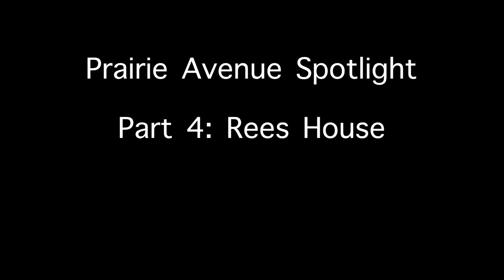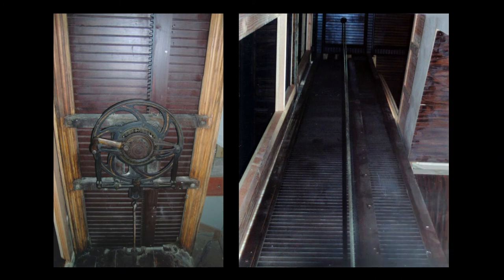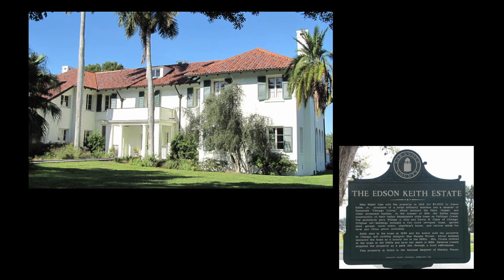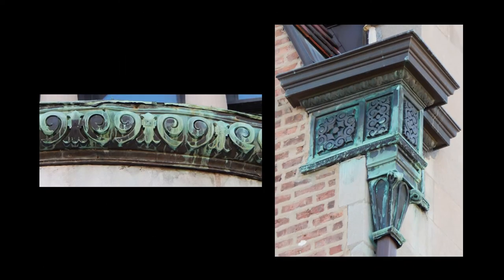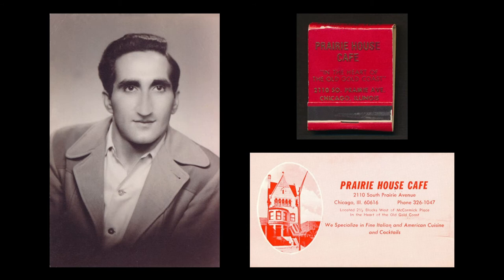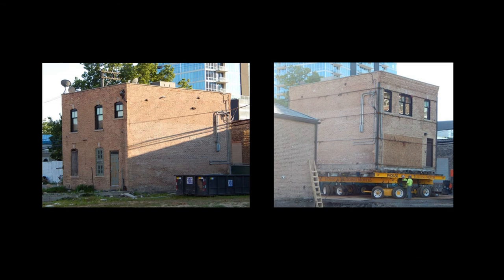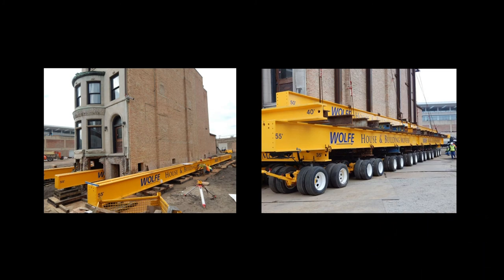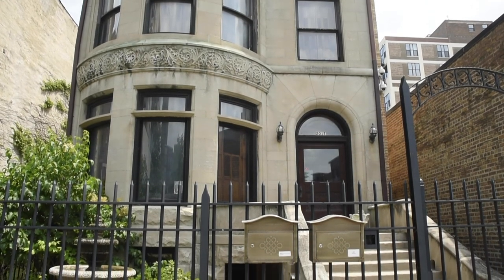Prairie Avenue Spotlight Part 4 - Rees House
In part four of our series, we look at the history and architecture of the Harriet Rees house, designed in 1888 by Cobb & Frost. The house was moved in 2014 at a cost of nearly $8 million. To view a three-minute time lapse video of the move, watch this YouTube video posted by McCormick Place

To learn more about the historic Prairie Avenue neighborhood of Chicago, please